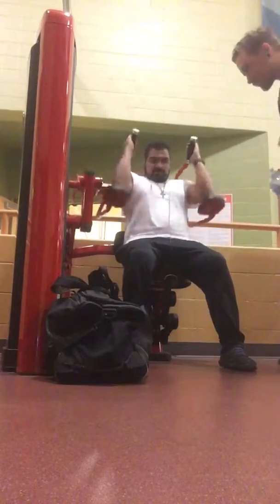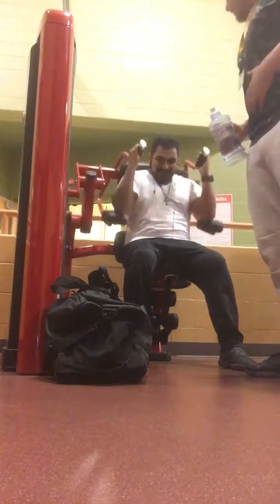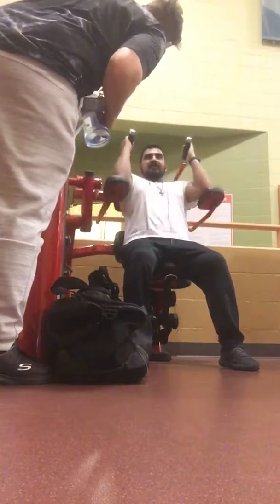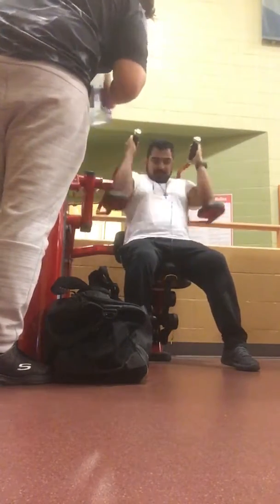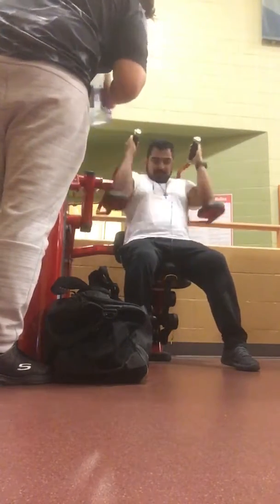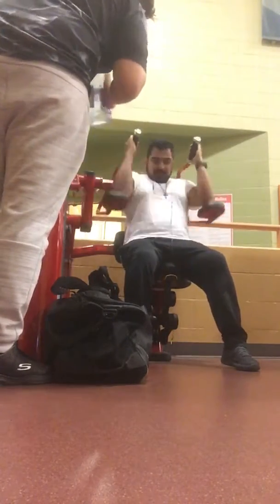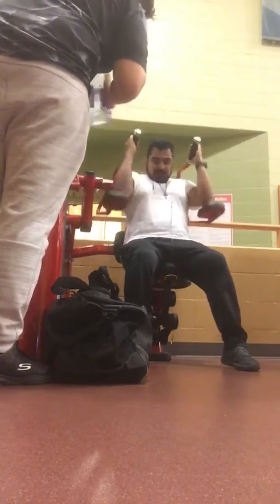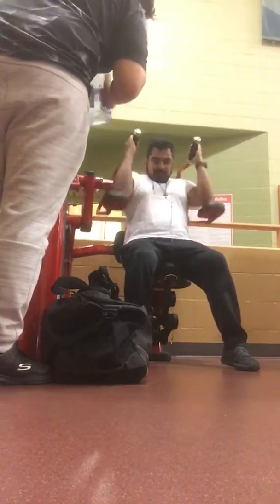Me at the gym with Cameron nov 11 2019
Cameron and me doing abs mainly